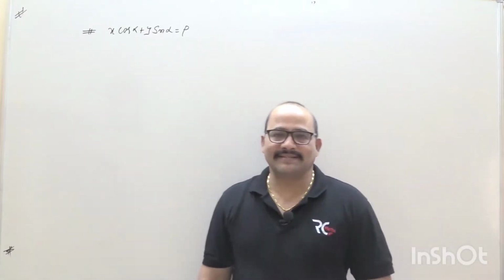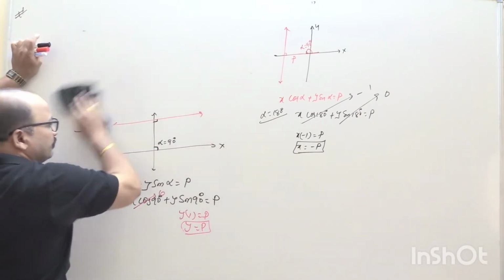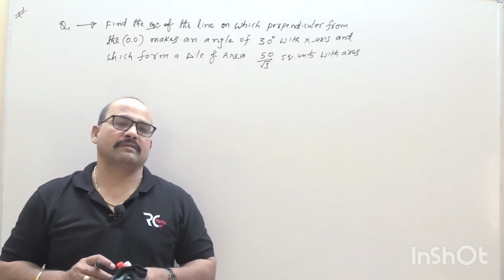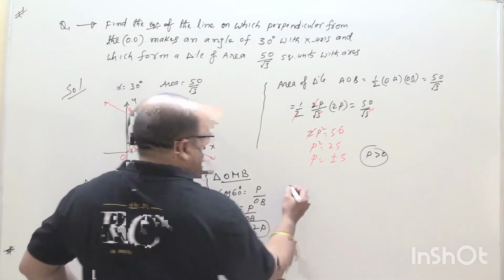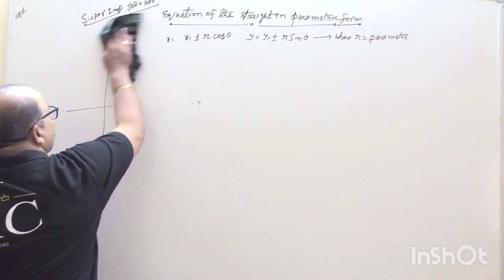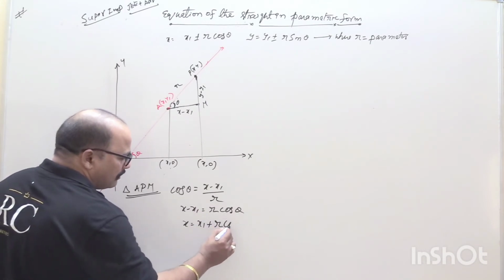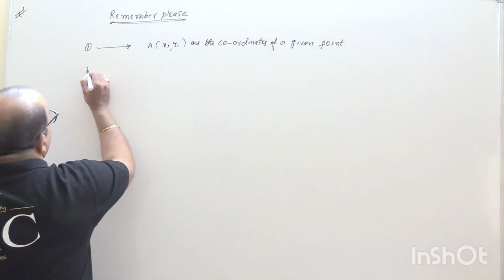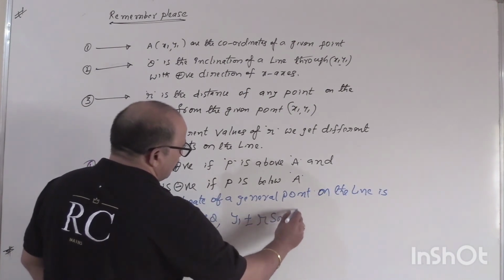STRAIGHT LINES| CLASS 11TH| PART-6| PARAMETRIC FORM| RC MATHS ACADEMY#